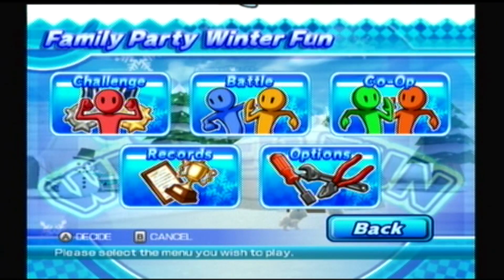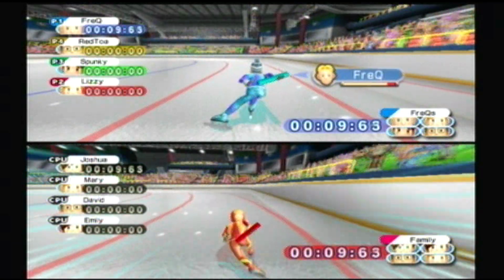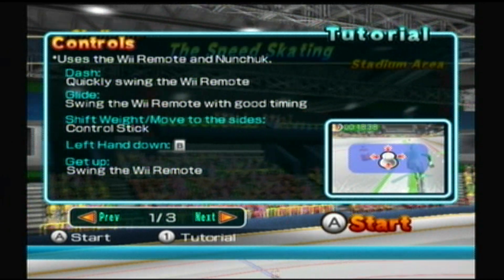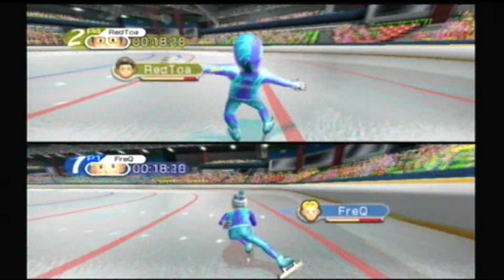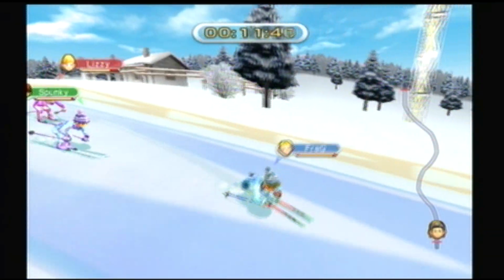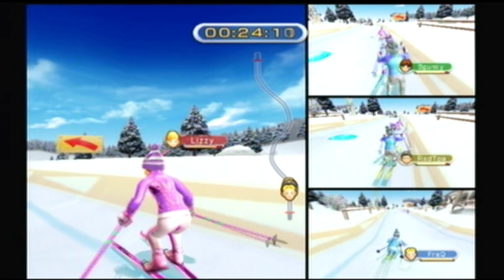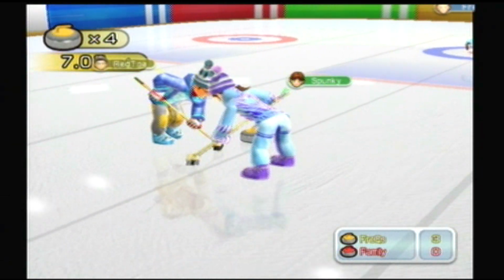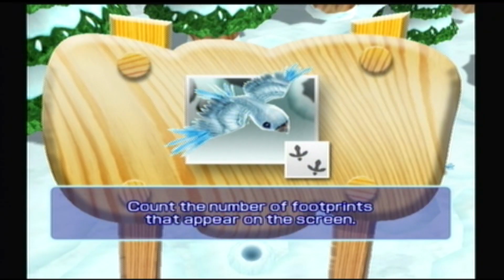Family Party: 30 Great Games Winter Fun Review (Wii)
Here is my Family Party: 30 Great Games Winter Fun review! Enjoy! :)